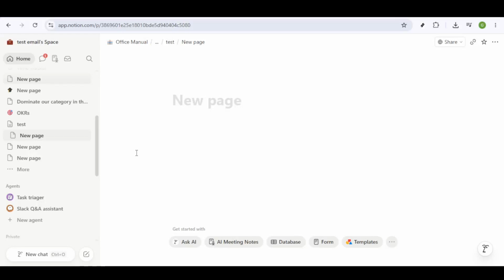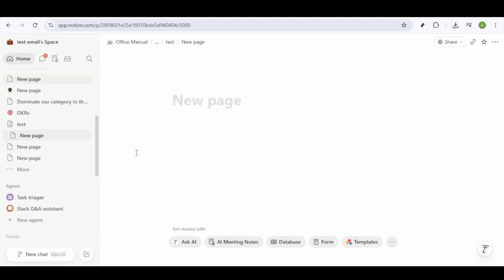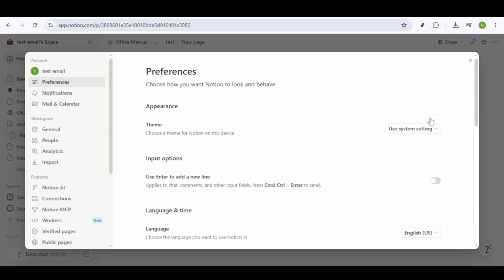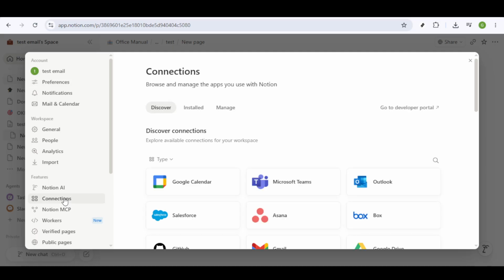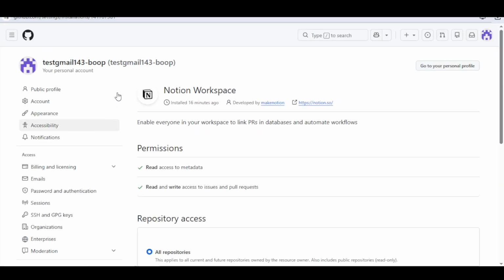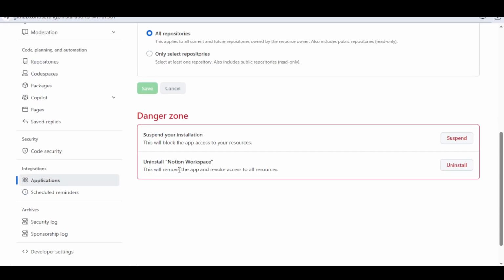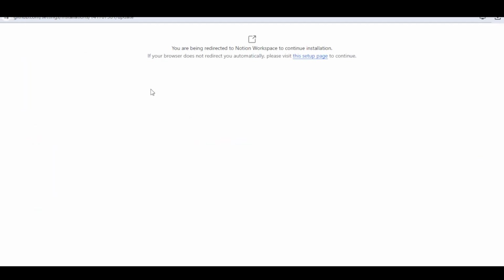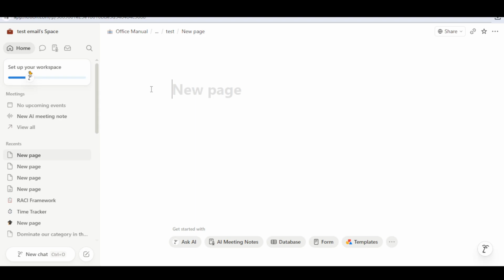How To Integrate Notion With GitHub